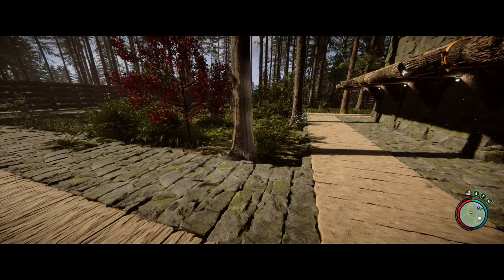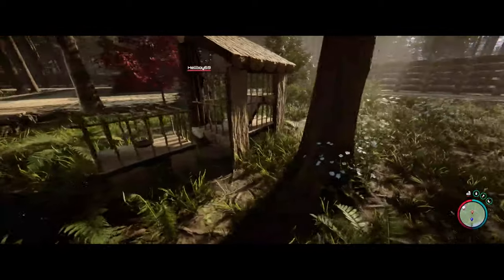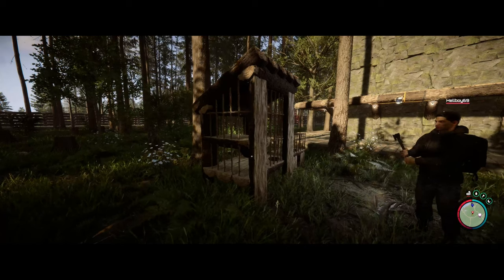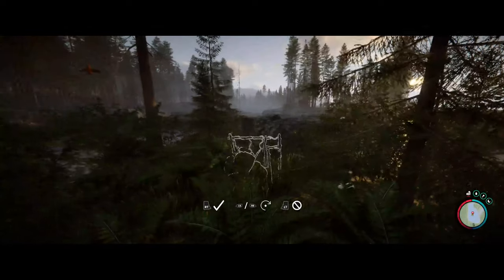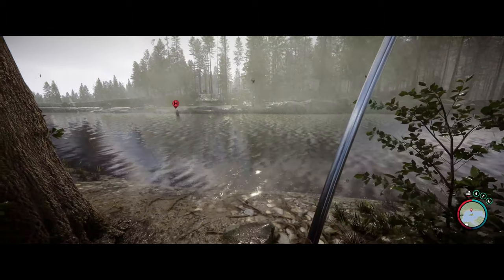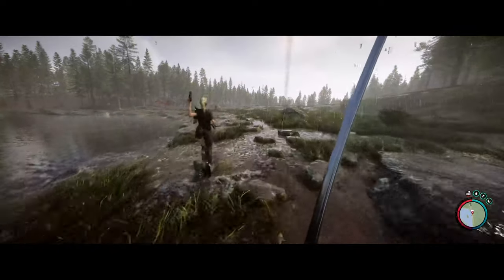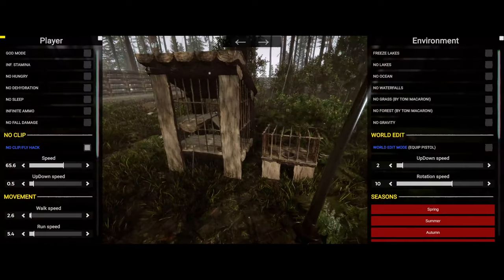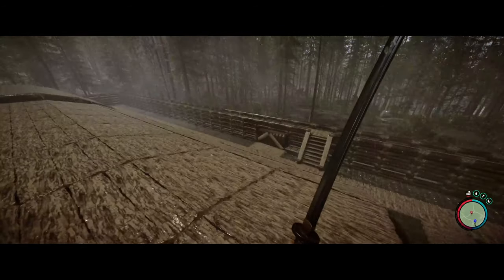NEW! Small Patch Update: Rabbit Breeding, Skunks, and More! | Sons of the Forest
Join us as we dive into the latest small patch update in Sons of the Forest! Explore the exciting additions, including two new rabbit breeding blueprints—one small and one large. Get ready for some unexpected encounters with the newly added skunk, equipped with a stinky surprise. We'll also delve into various in-game improvements and enhancements. Don't miss out on all the action-packed details!

Small Patch
Hey everyone,

Here’s a small patch that adds a new skunk animal type, the ability to catch, hold and breed rabbits and some small fixes and improvements.

As always, please continue to post your bug reports and feedback in the Discussions area of the Community Hub

Features
Added Skunks
Added new rabbit breeding and holding structures
Small animal traps will now trap rabbits and keep them alive. Trapped rabbits can now be picked up.
Scarecrow will now prevent eagles and seagulls from grabbing food or landing nearby

Improvements
Improved some animations
Speared fish visuals are now synced on characters in multiplayer
Creepy attack parties will now be sent towards the plating structure instead of player
Improved bird awareness to prevent multiple landing in same location

Fixes
Fixed issue with crafting menu obscuring crafting mat after crafting
Fixed rabbits not being saved on load if caught in trap
Improved cannibal culling ranges when viewed with binoculars
Cannibal spears will now match culling range of cannibals
Fixed small trap not being plateable unless triggered
Fixed some missing static world colliders
Fixed rare instances that could cause multiplayer disconnects with traps
Fixed issue causing player to get into bad state with grab-bag, lighter and campfire interaction
Fixed canned food placement on shelves
Improved deer and moose dynamic avoidance
Fix for grave digging not rendering correctly in some locations
Fixed issue with severed limbs not syncing their perishable states correctly when on a drying rack or being cooked on a campfire.
Fixed thrown severed limb orientation changing after first impact
Fixed issue with storage sometimes losing items when full
Fixed duping issue when adding items to storage
Fixed issue with ui being stuck on in some cases when dismantling
Fixed rare case of client being kicked when consuming items
Fixed some instances that would push the player through collision when being knocked down
Fixed issue with shotgun ammo cycling not working as expected
Fixed collision on some cellar entrances
Fixed bug with demon boss cutscene becoming broken when teleporting
Fixed multiplayer arrows losing upgrade type when dropped by Kelvin
Fixes for Heavy Cannibal sitting interaction, and reaction when taking damage while sitting
Fixed cannibal look out tower visuals disabling too soon
Fixed instances where characters could sometimes spawn in view of players
Fixed orientation issues after relocating some SCREW structures such as wall torch
Fixed issue causing player to get into a bad state when interacting while being revived